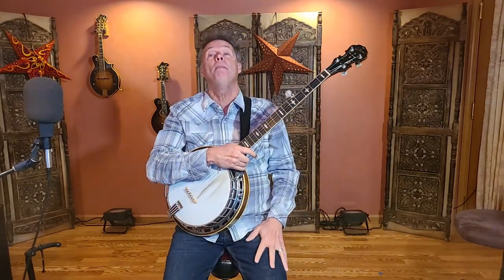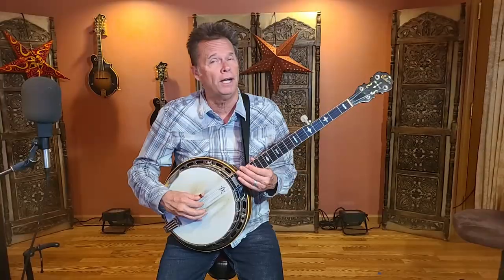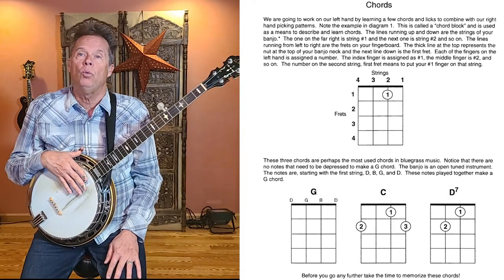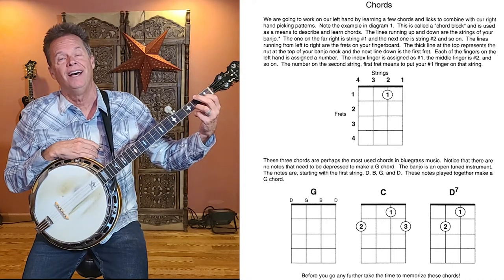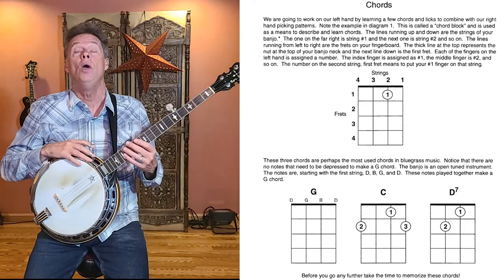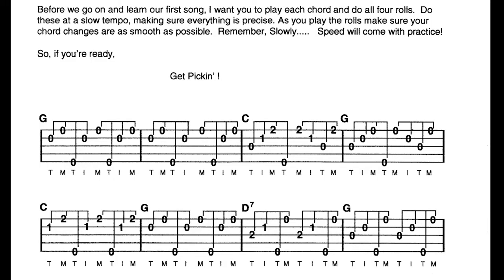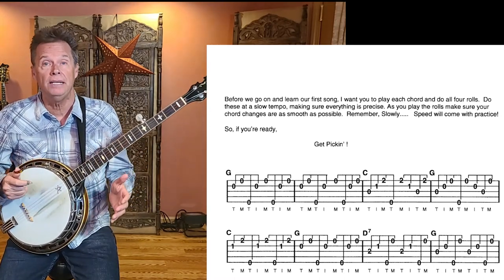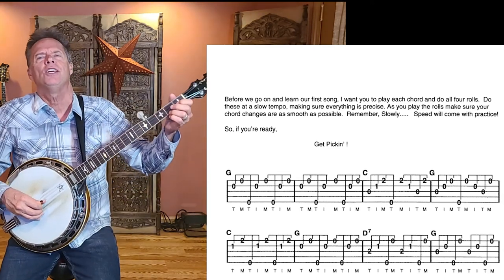5 String Banjo Picking Techniques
In this video, we dive into the wonderful world of 5-string banjo picking techniques. Whether you're a beginner or an experienced player, you're sure to learn something new and valuable.

We start by exploring the basic fingerpicking pattern, and then move on to some more advanced techniques, such as the roll and the pinch. We also cover other useful techniques like the hammer-on, pull-off, and slide, which can add a lot of flavor and interest to your playing.

Throughout the video, we provide clear and concise instruction, accompanied by close-up shots of both the picking hand and the fretting hand, so you can see exactly what's happening. We also include some exercises and practice tips to help you perfect each technique and take your playing to the next level.

By the end of this video, you'll have a solid understanding of several key banjo picking techniques, and you'll be well on your way to becoming a more skilled and versatile player. So whether you're just starting out or you're looking to take your playing to the next level, this video is a must-watch!